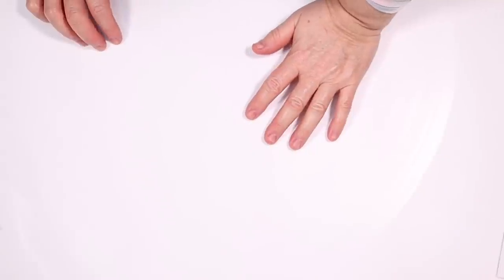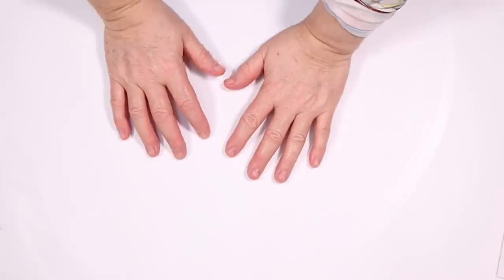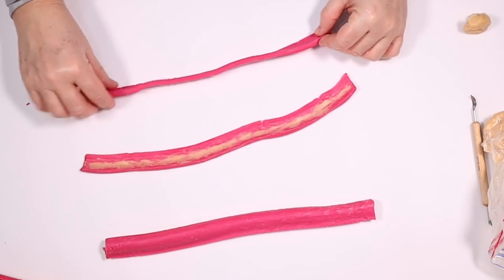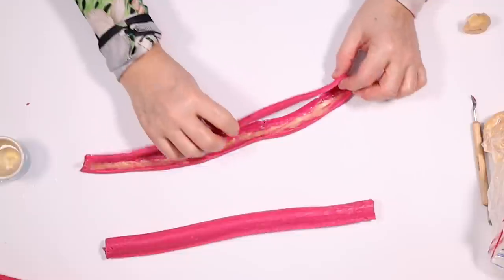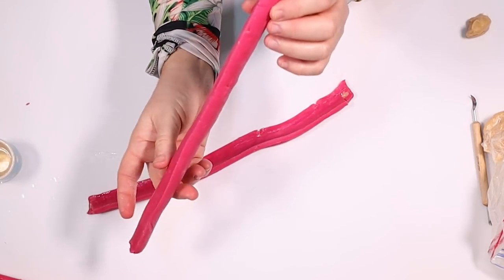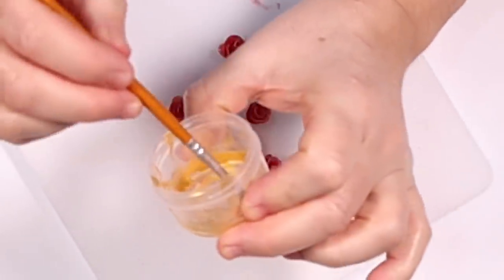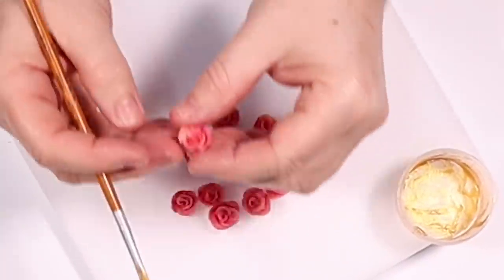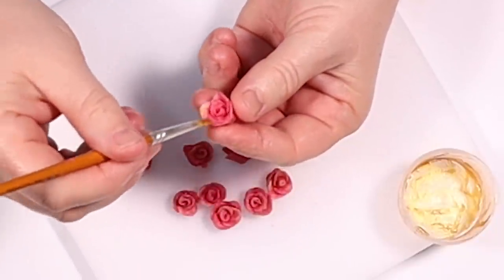Cold process soap making, Soap dough embeds, Soap Piping, Rose soap, Valentines Soap.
This cold process soap uses one of those rare things, a well-behaved floral fragrance. I'll show you how I make my soap dough rose embeds through the soap, the tiny roses on the top of the soap, and also the soap piping.

The extruder discs that I used, as well as the extruder tool, are all available in my shop (link below), the soap will be released for sale in the February shop update.
00:00  Introduction
00:30 Extruder discs used
01:46 Making soap dough roses
06:00 Making tiny soap roses
11:15 Mixing oils
18:05 Making the soap
23:20 Soap piping
26:36 Soap Cutting

I also sell many of the tools that you see me using in my videos. I ship worldwide (Tools worldwide, soap worldwide except for Europe (The UK is excluded from this, I ship everything to the UK) due to cosmetic regulations.

I hope you enjoy the video. This helps me to grow my channel. If you have any comments or questions please leave them in the comment section below and I will get back to you.

cpsoap *Discount on Lye (sodium hydroxide) and rubbing alcohol*